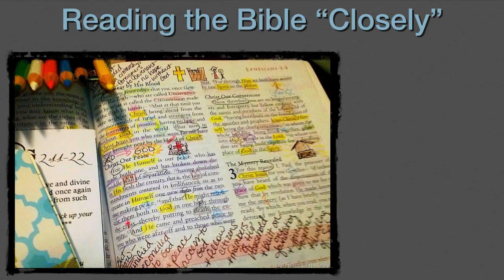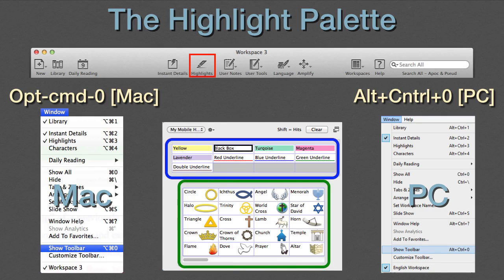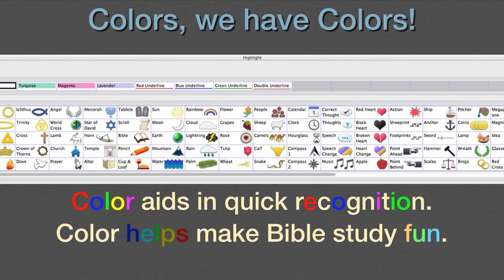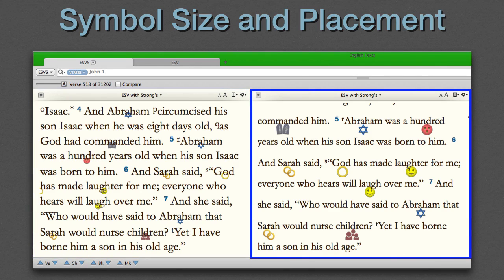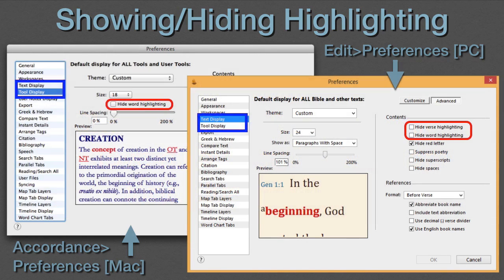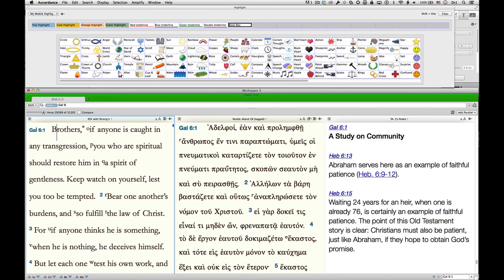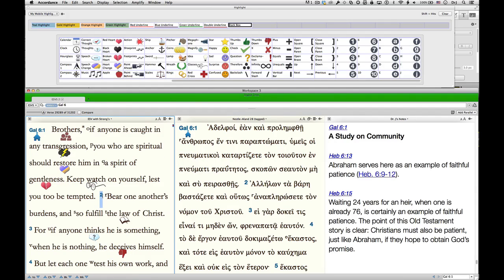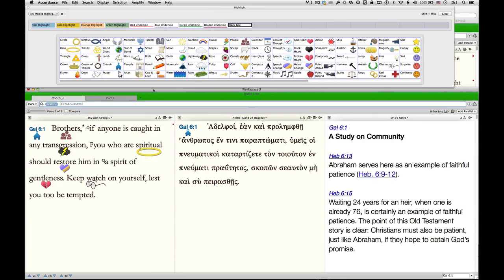Highlighting Symbols (Lighting the Lamp Video Podcast # 95)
[Basic: Accordance 10] Accordance's new highlighting symbols make Inductive Bible Study easier than ever. With over one hundred colorful symbols to choose from, users will find it easy to use any marking system they want—or even design something uniquely theirs. Apply these to words, phrases, and references in Bibles, texts, and tools. Save them. Search for them. Use them in combination with User Notes. They're simple enough for children and beginners, advanced enough for scholars and exegetes.